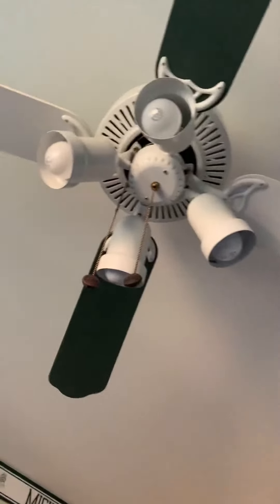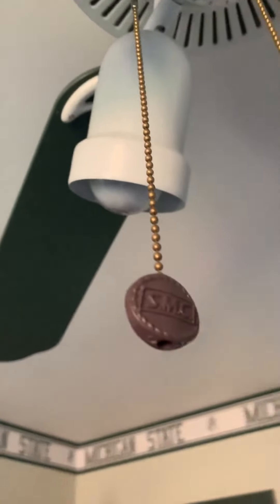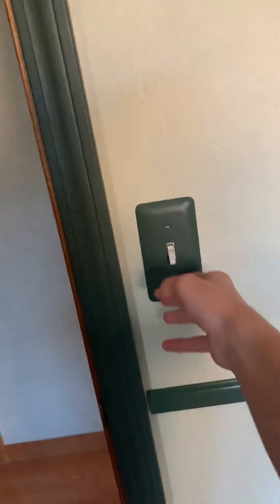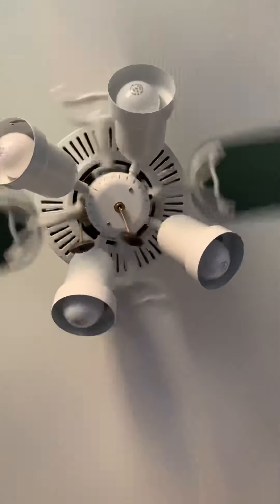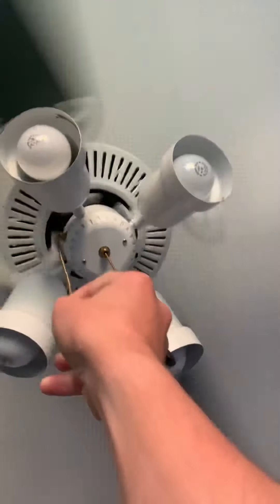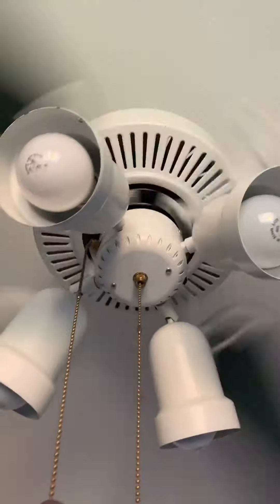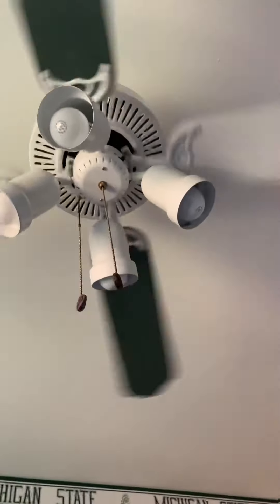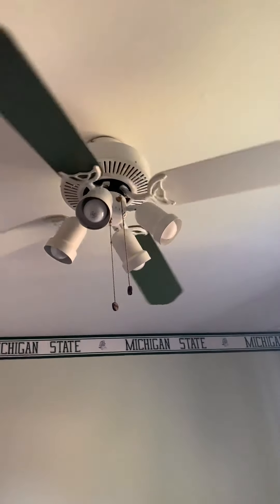SMC DC52 ceiling fan (1 of 2) (2021 remake)